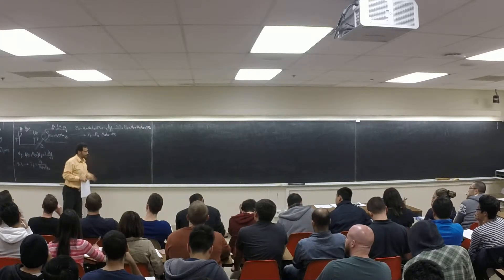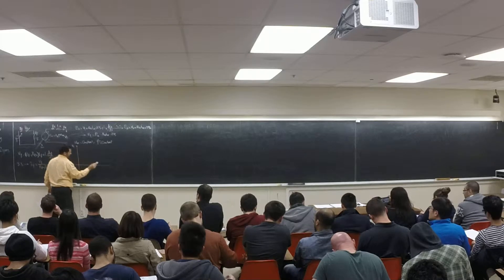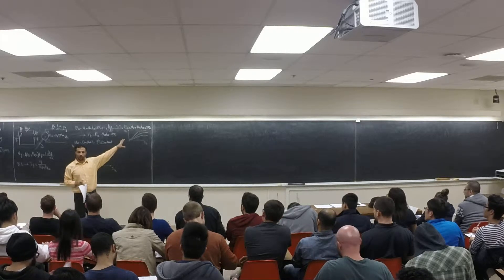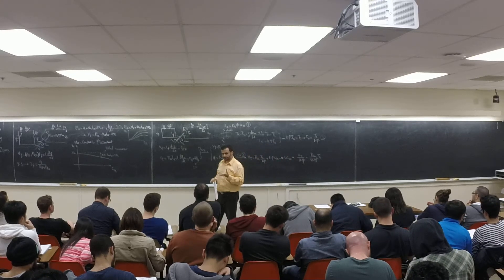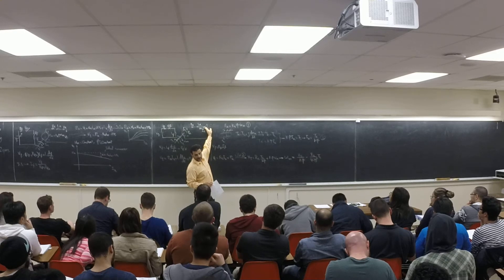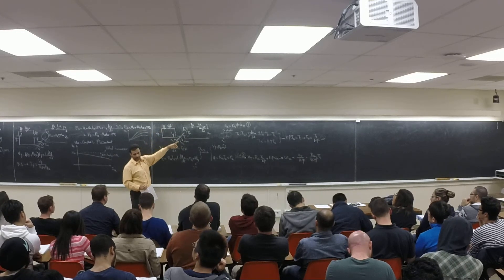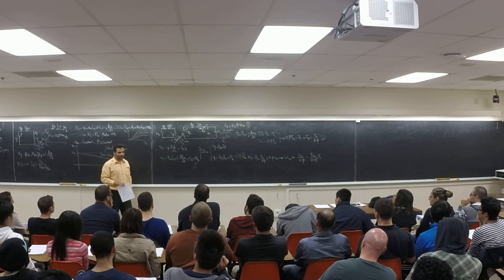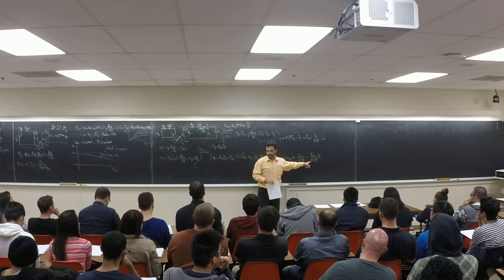Lec6 - DC Machines (Part2) 01/21/16